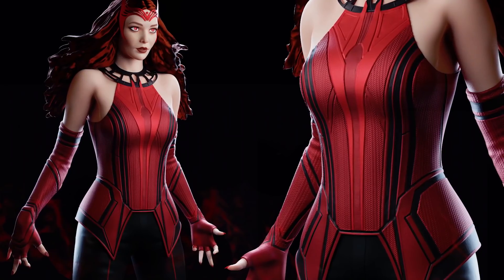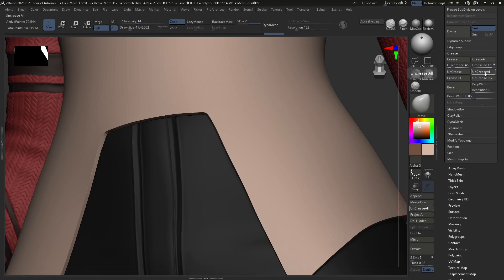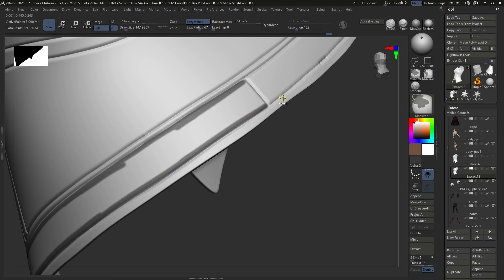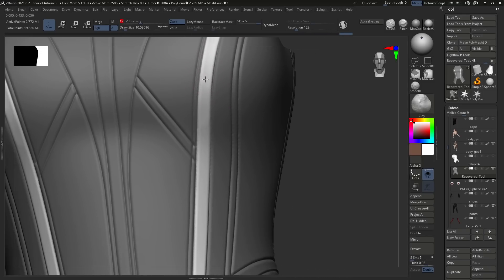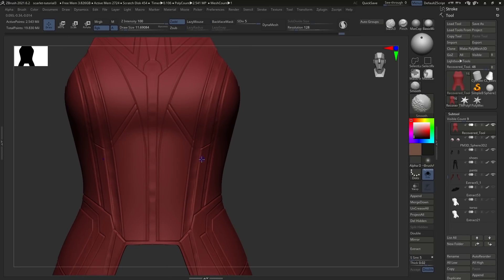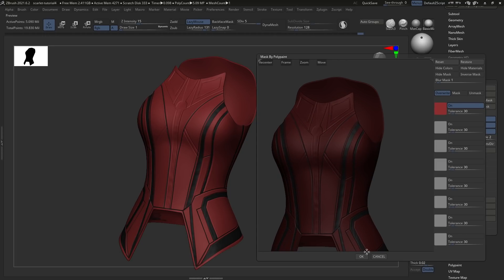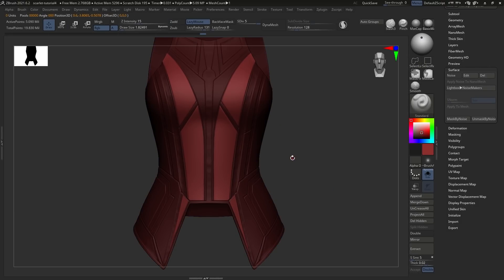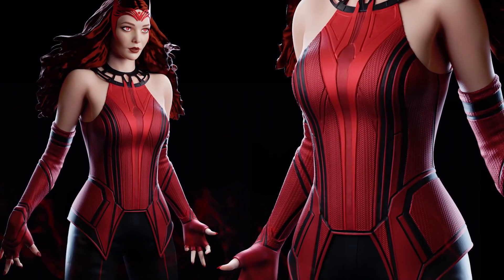Making the Scarlet Witch Costume in ZBrush Timelapse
In this video, we take a look at how to create a costume similar to that of the Scarlet Witch aka Wanda Maximoff from the show WandaVision, all inside of ZBrush.
These techniques are the same for any kind of superhero costume you want to create.
So if you want to create armor or costumes for Marvel superheroes, use this workflow to get great results.

If you want to watch me create a full superhero from start to finish, check out our Thanos video